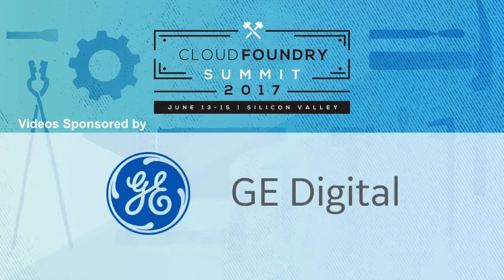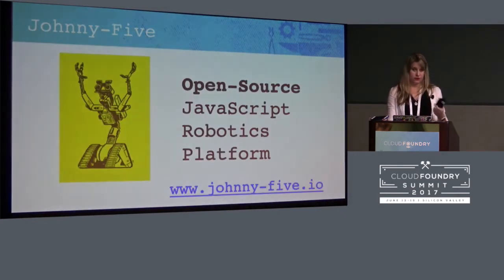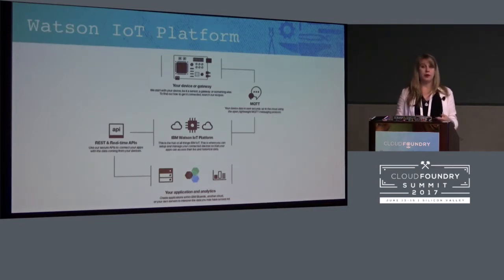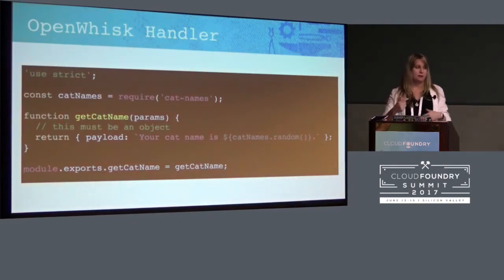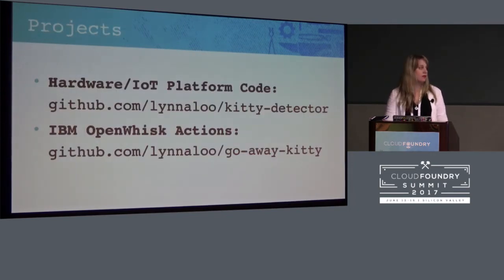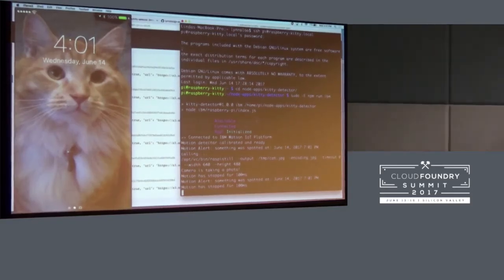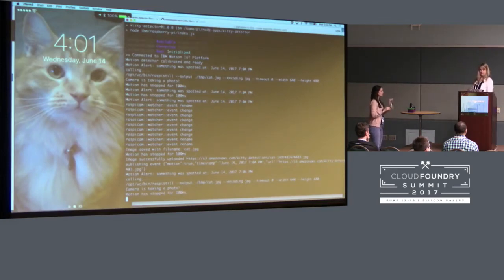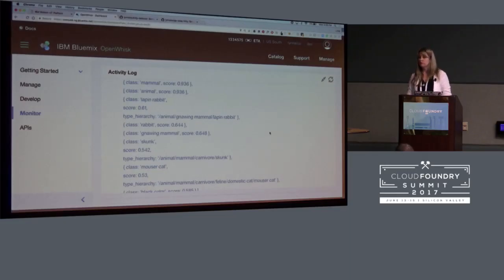Creating a Smart and Serverless Cat Detection System with IoT and Image Recognition APIs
Creating a Smart and Serverless Cat Detection System with IoT and Image Recognition APIs - Linda Nichols, Emerging Technology Advisors

Artificial Intelligence (AI) can be the difference between applications that just perform tasks and applications that seem truly intelligent and intuitive to humans. With cloud platforms like IBM Bluemix and Amazon Web Services, AI is as accessible as ever to developers through provided and hosted APIs. These cloud platforms also allow simplify the process of using AI with other powerful cloud services such as IoT, big data, messaging, and serverless functions.

Hardware systems are unique in that they are able to collect real-time data from their environments with various sensors. These systems can become even more powerful and perceptive when this data can be rapidly analyzed with machine learning models. A basic detection system will send an alert when it detects any kind of motion near the sensor, but an intelligent system “knows” what the detected object is. Using image recognition, it can classify the moving object as human and even make a trained guess at what emotion that human was feeling at the moment it was detected.

In this talk, Linda Nichols will describe how a real-life use-case (pets jumping on the kitchen counters) evolved from a simple motion detector to an intelligent and inexpensive cat detection system. Using IBM Watson IoT Platform and Node.js, she was able to connect a Raspberry Pi with IBM Bluemix OpenWhisk functions and IBM Watson image recognition APIs. She will demonstrate how her system can quickly and reliably notify owners when it detects a cat, but ignore other categories of moving objects. She will also discuss how she was able to reduce the complexity of the system architecture and the amount of static code stored on the Raspberry Pi by using “serverless” IBM Bluemix OpenWhisk functions.

Linda Nichols
Emerging Technology Advisors
Senior Software Engineer
Norfolk, Virginia Area
Twitter Tweet Facebook Message LinkedIn Connect
Linda is a senior software developer at Emerging Technology Advisors. In addition to creating software, she has a passion for community involvement and education. She is a co-founder of Norfolk.js, NodeBots Norfolk, and RevolutionConf. She also teaches a variety of local robotics and coding workshops. She holds a Bachelor of Arts from Old Dominion University and a Masters in Information Technology from Virginia Tech. She enjoys bad karaoke, good sushi, and all varieties of cats.